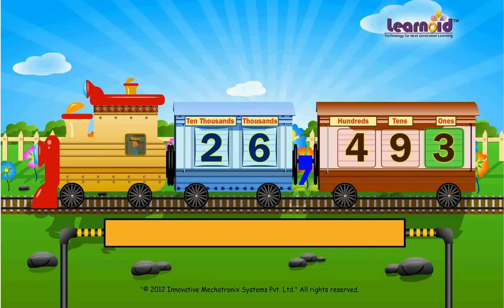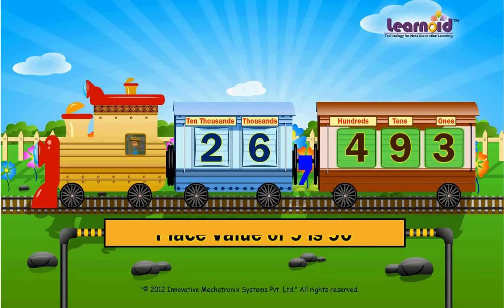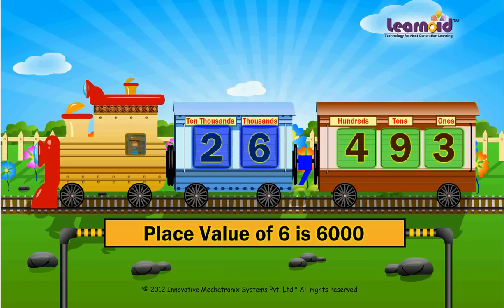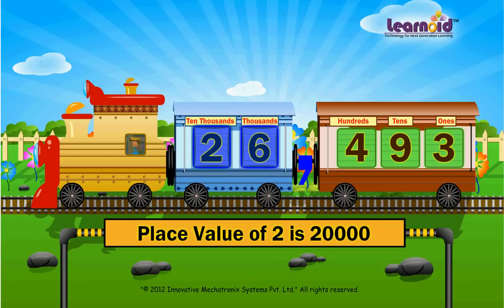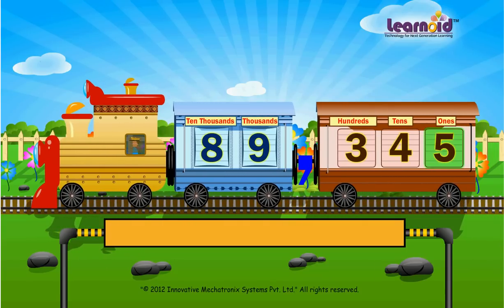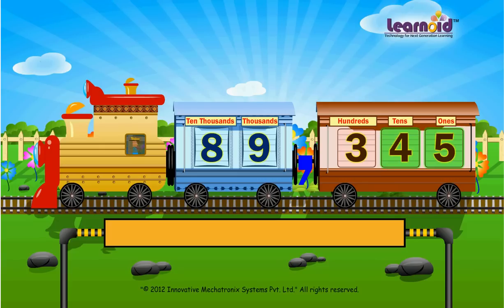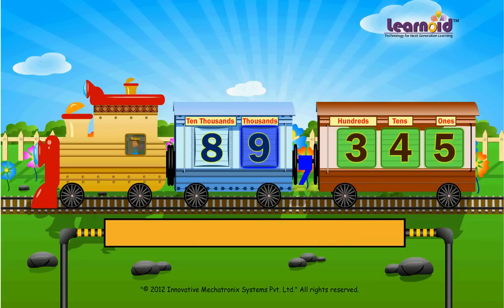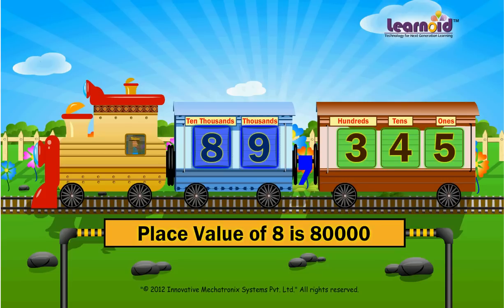Place Value Train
Learn place value of 5-digit number through number sitting in different windows of coaches